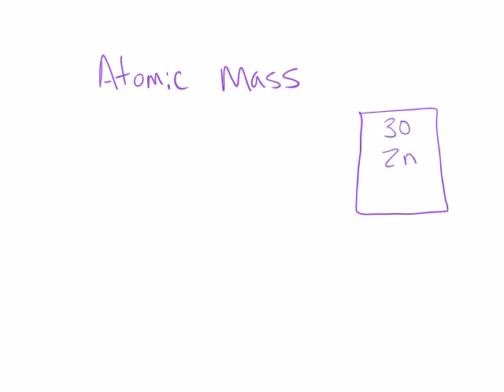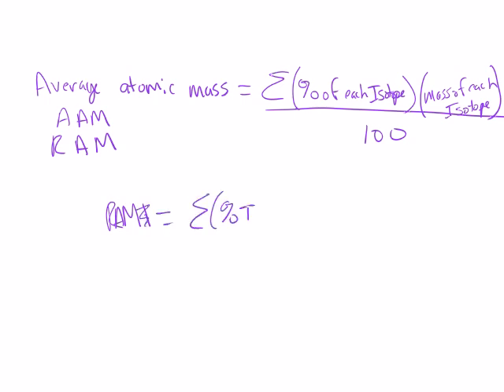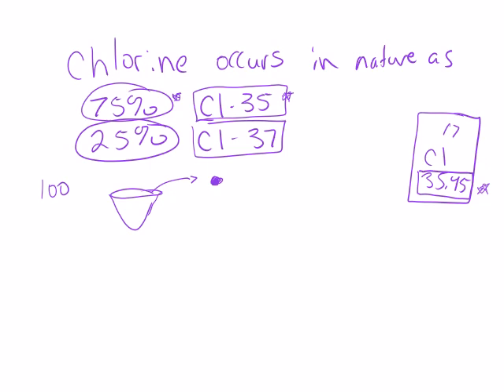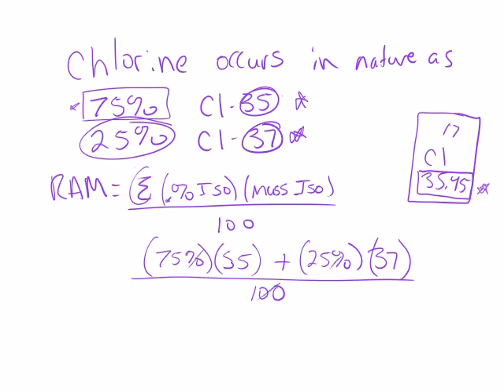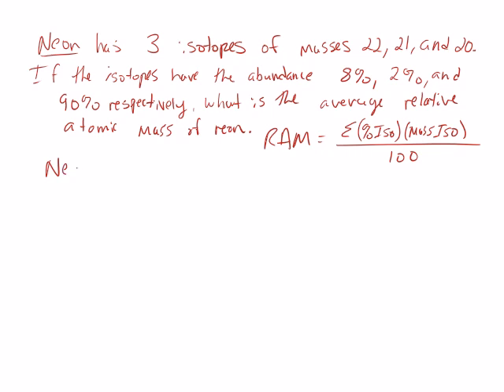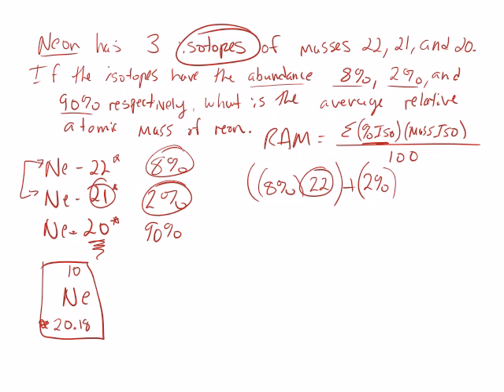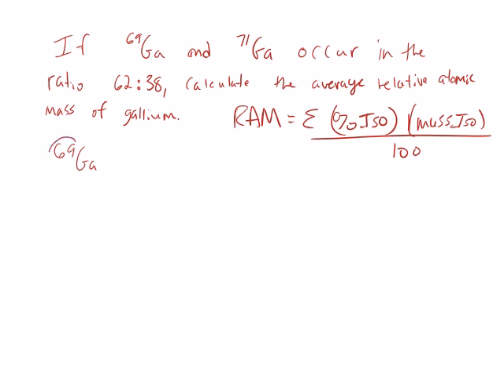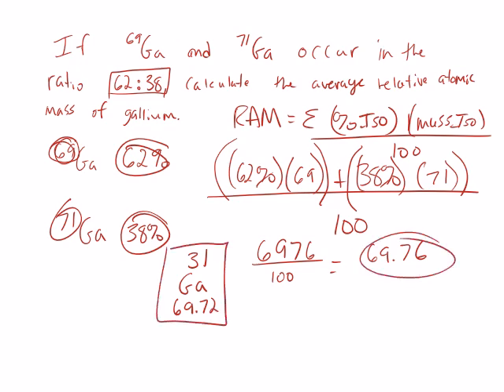Relative Atomic Mass (RAM) lecture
Learn how to use the formula to calculate the average mass of isotopes